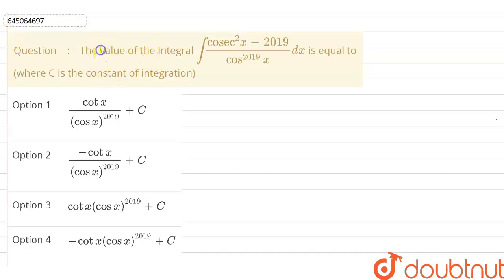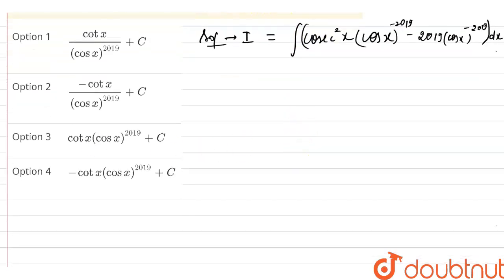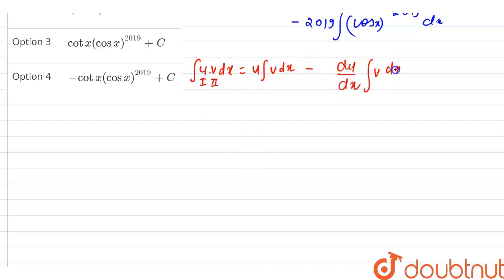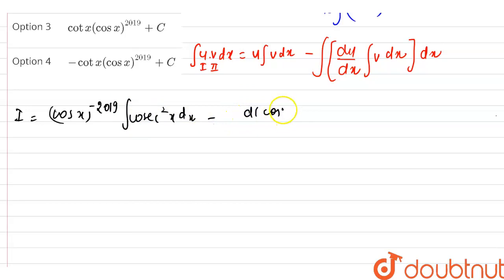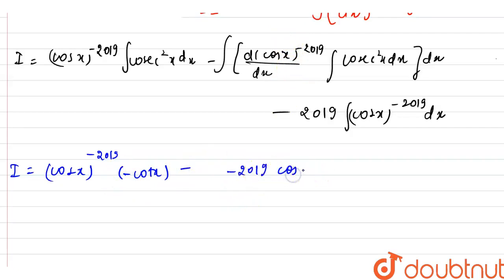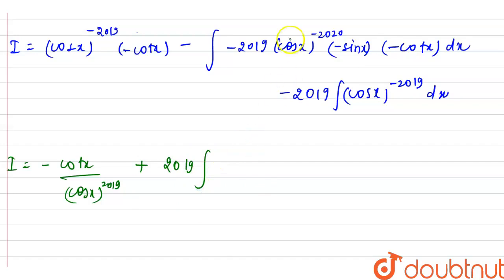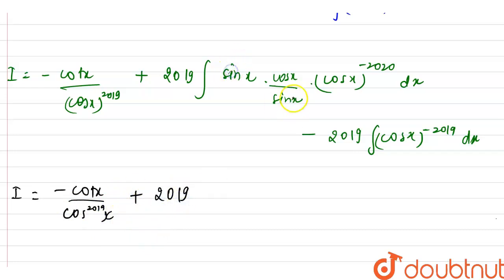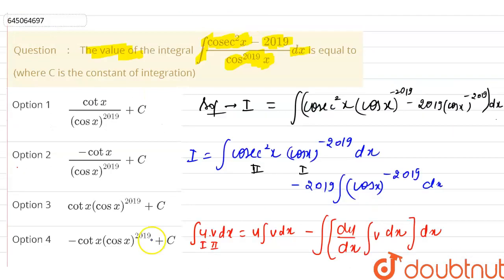The value of the integral int(cosec^(2)x-2019)/(cos^(2019)x)dx is equal to (where C is the const...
The value of the integral int(cosec^(2)x-2019)/(cos^(2019)x)dx is equal to (where C is the constant of integration)
Class: 12
Subject: MATHS
Chapter: NTA JEE MOCK TEST 40
Board:NEET

👉 Have Any Query? Ask Us.